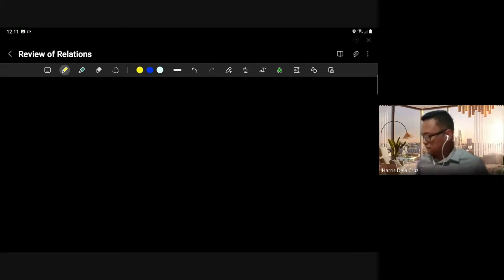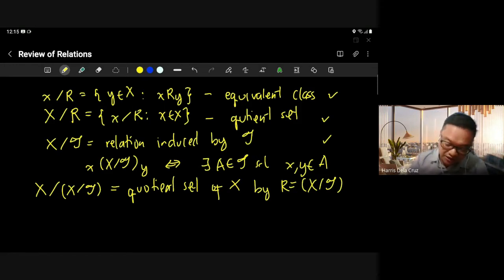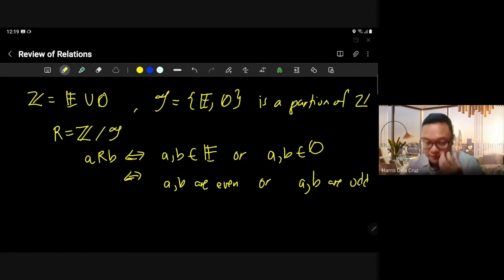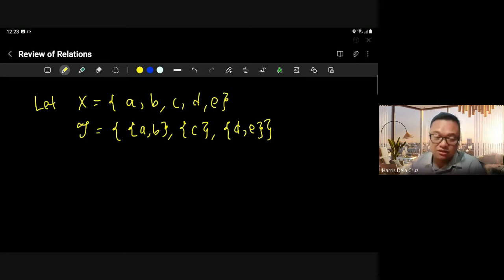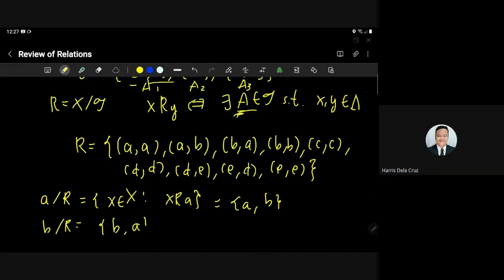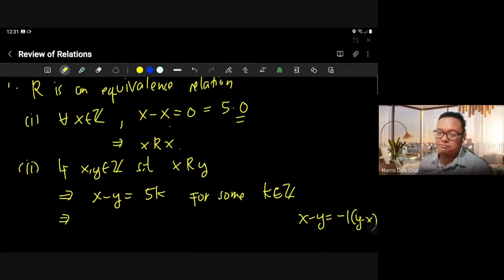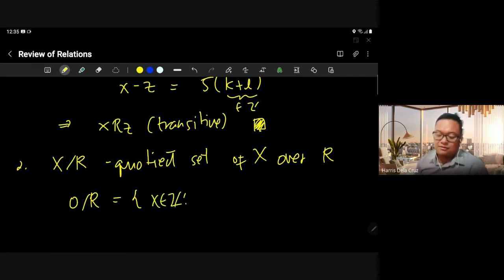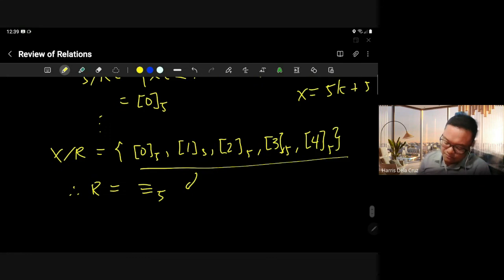8 Induced Relations and Partitions